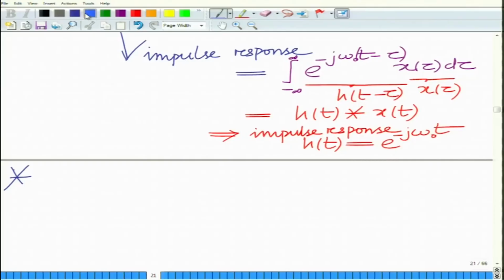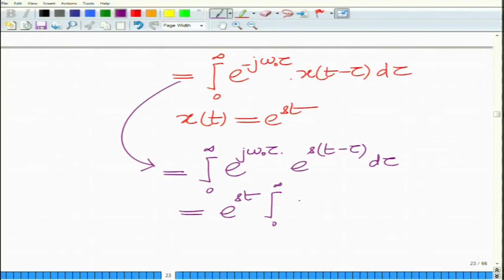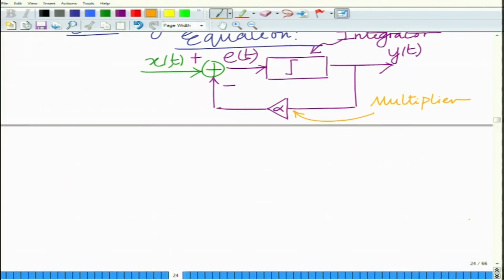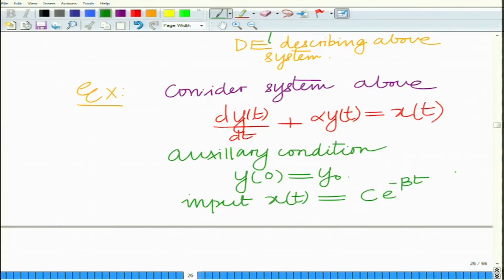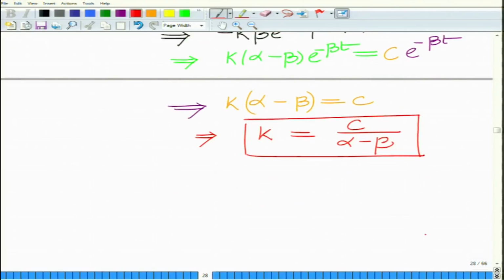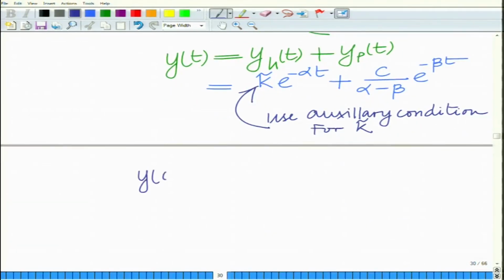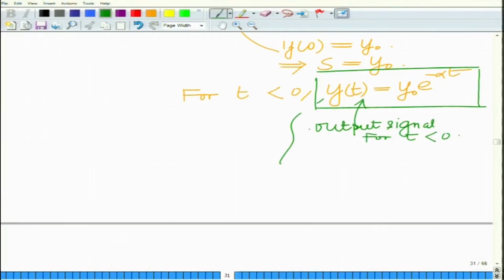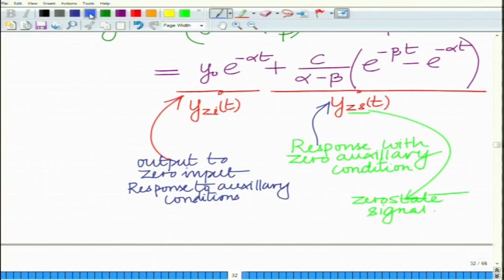Example Problems LTI Systems-II